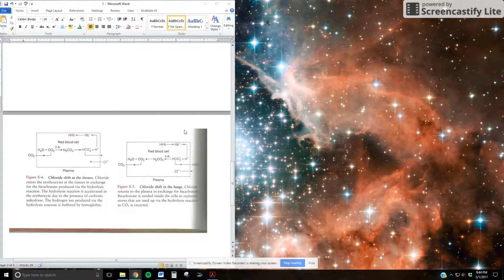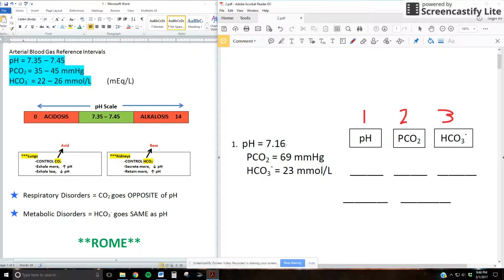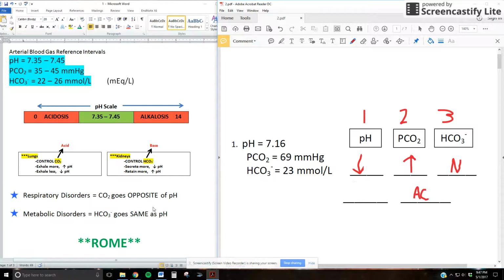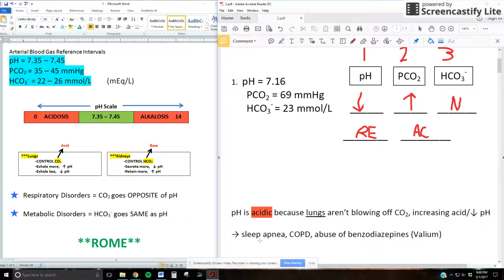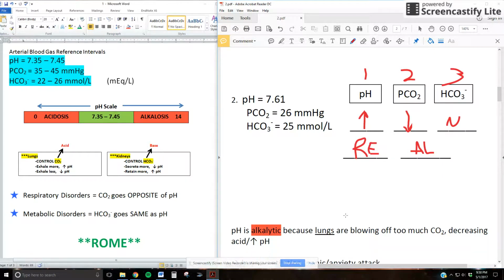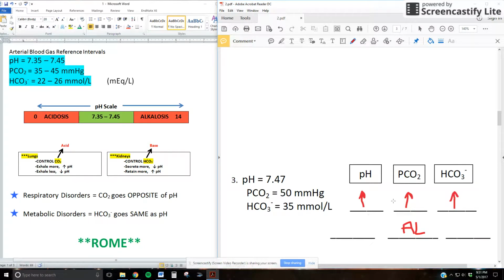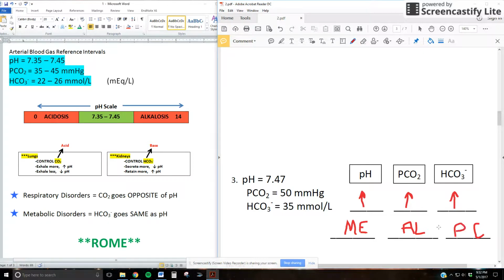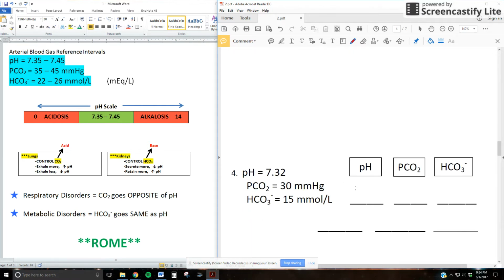Video 2 Blood Gasses